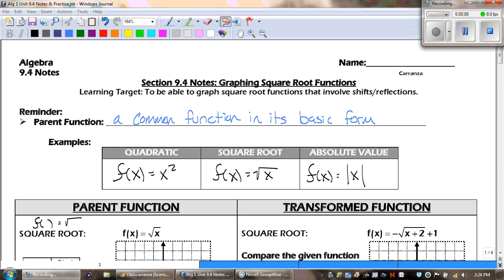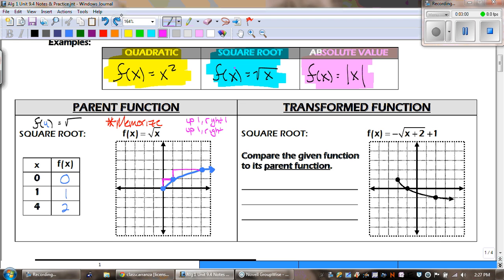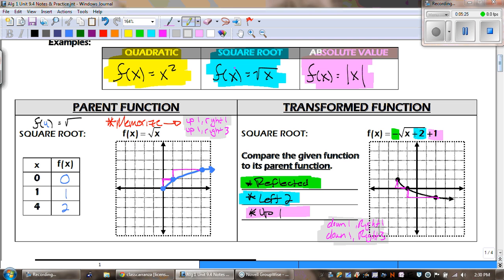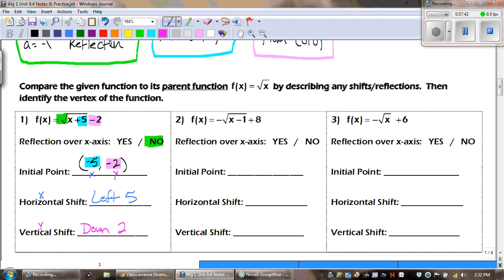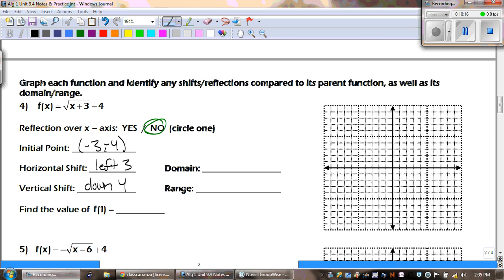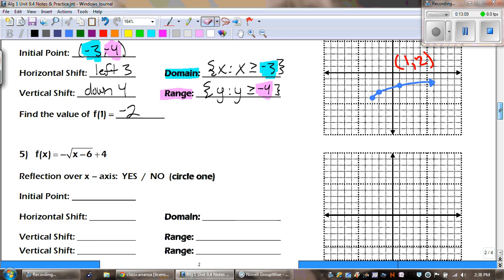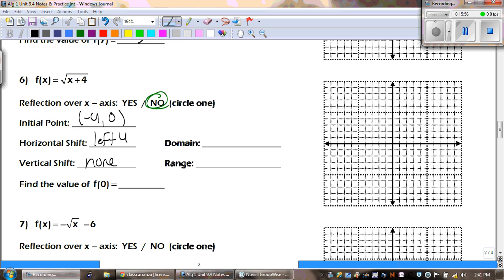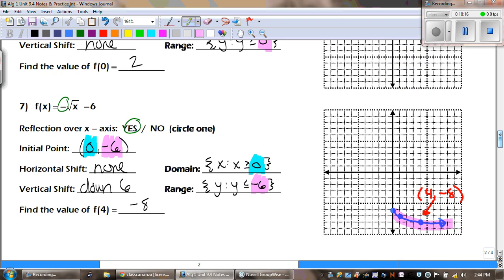AT Algebra Unit 9.4 Notes